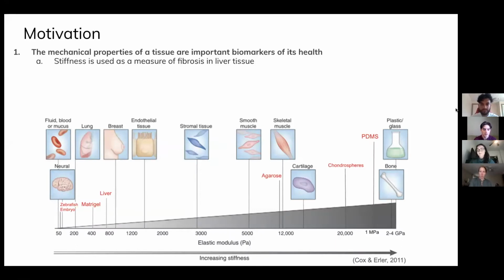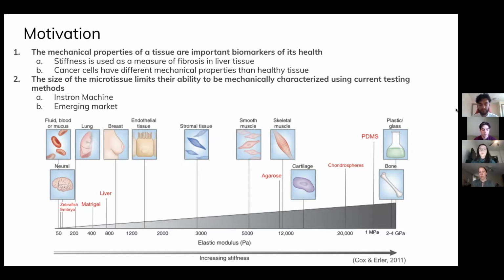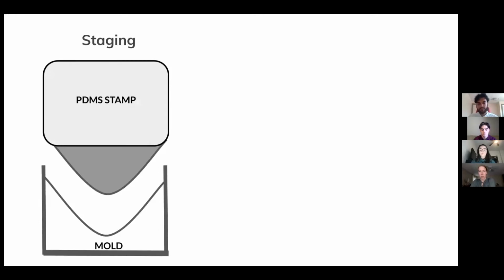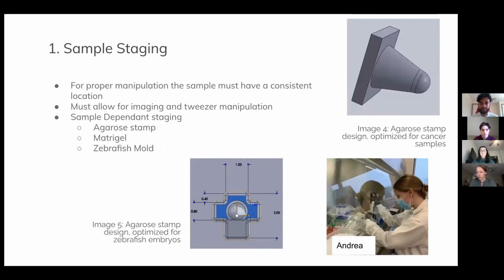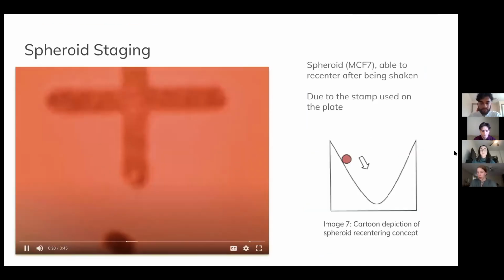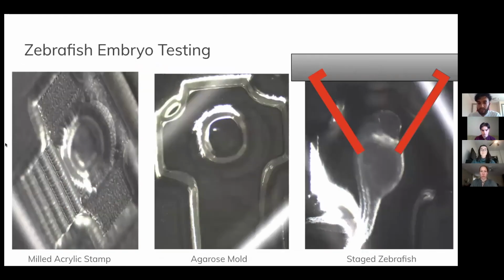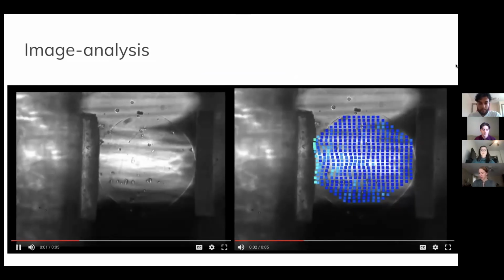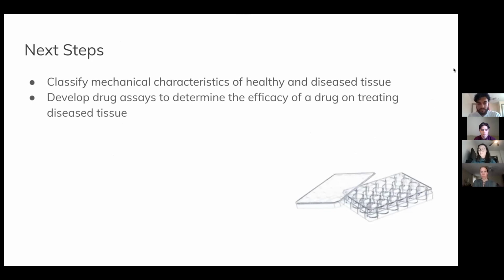2021 BME Team 15